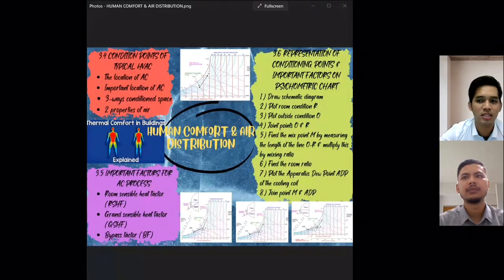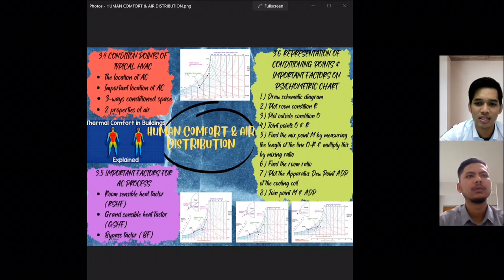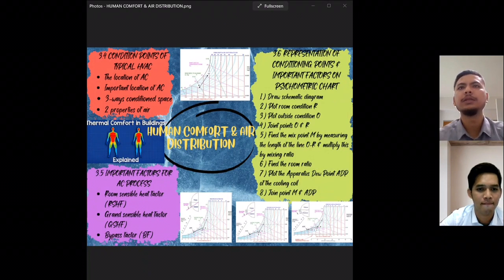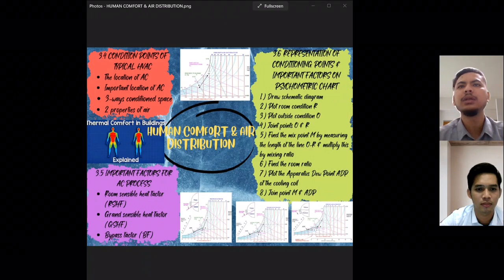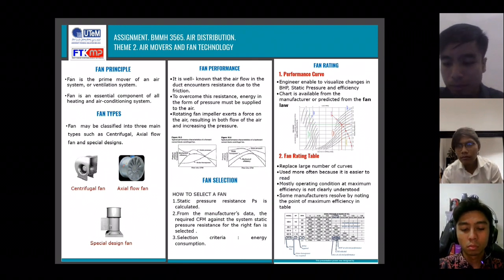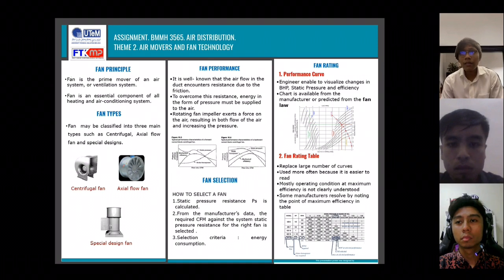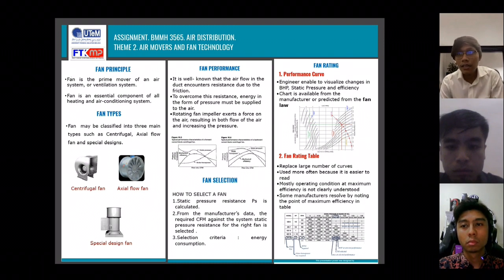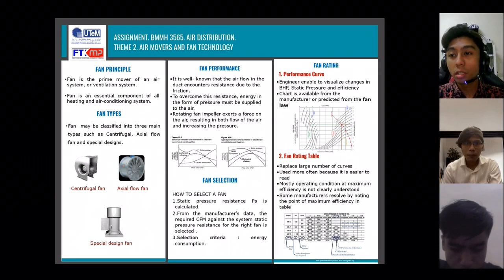Group 3 Air Distribution Assignment Video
This video was made for BMMH 3653 Air Distribution System assignment.